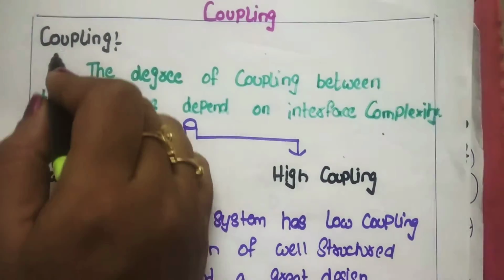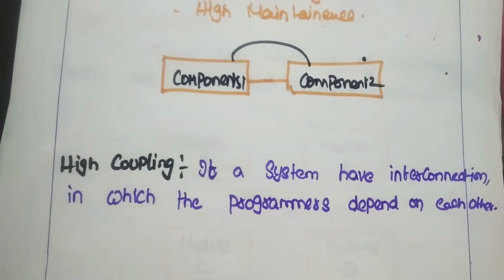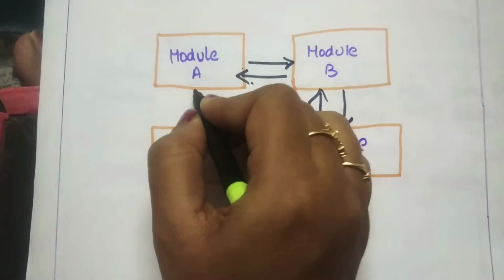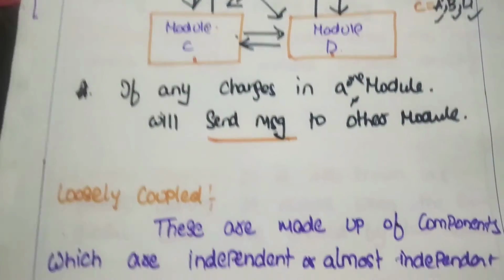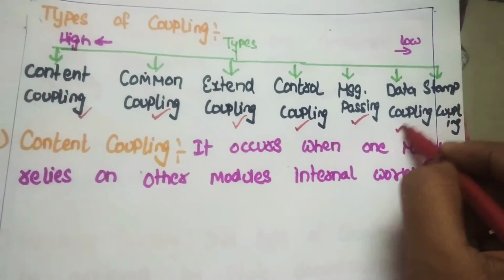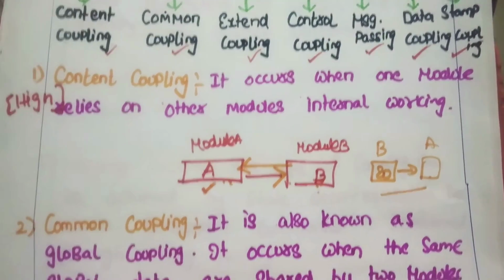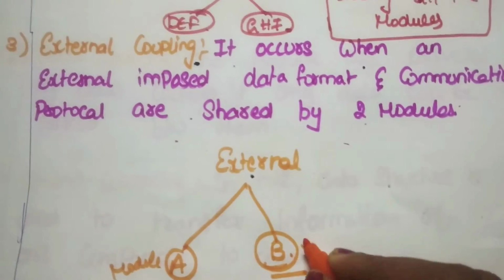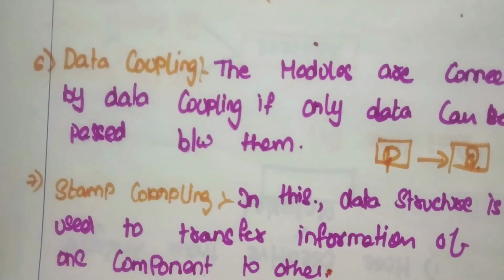Coupling in software engineering by Swetha (Tutorial-8)